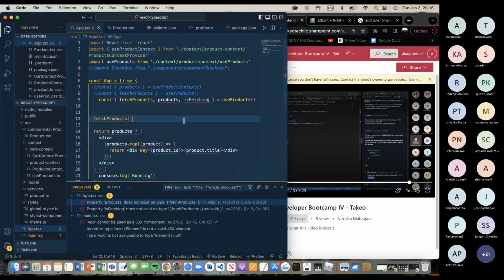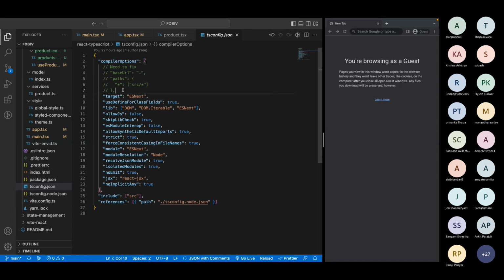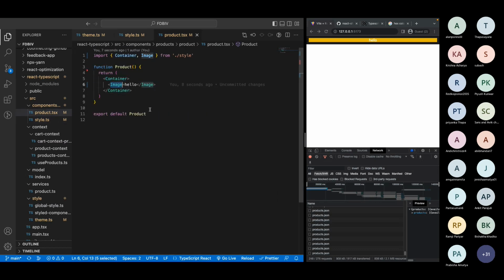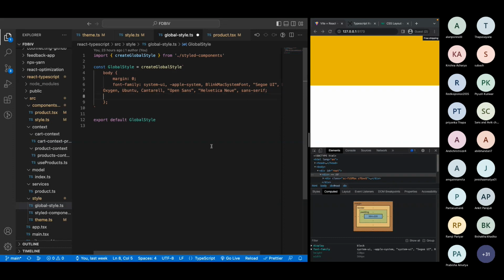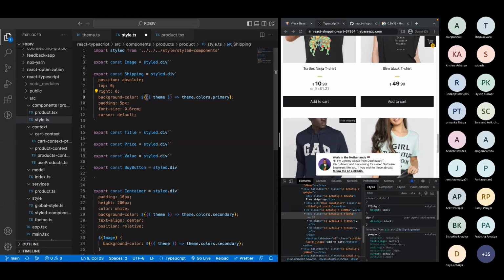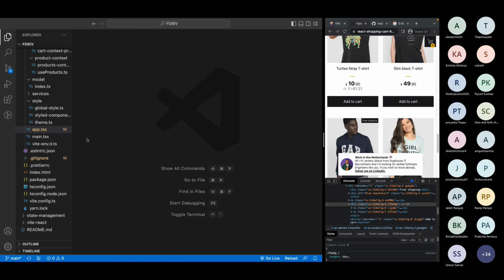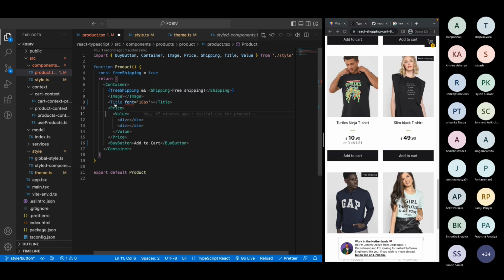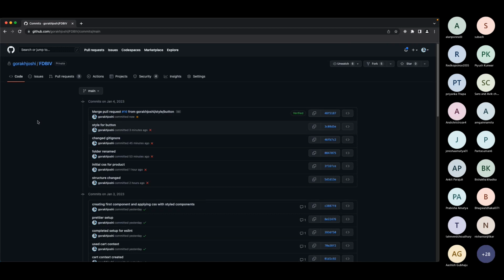FDB4 Frontend Developer 20230104